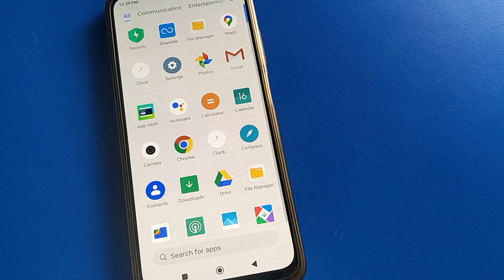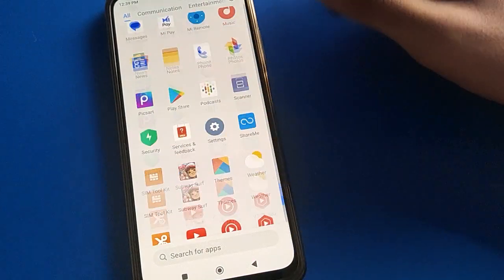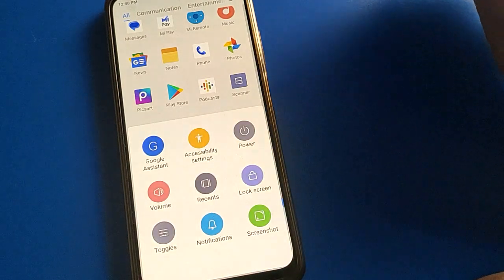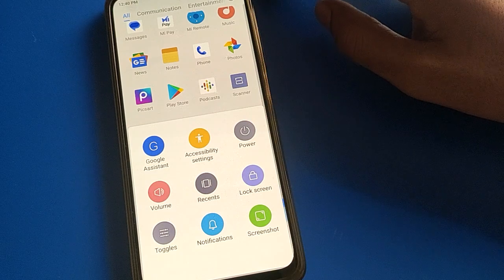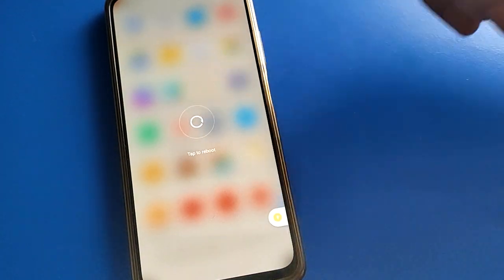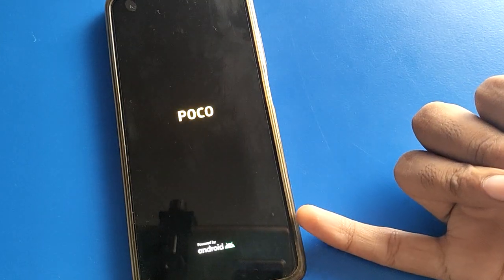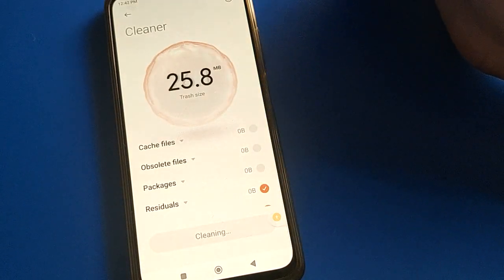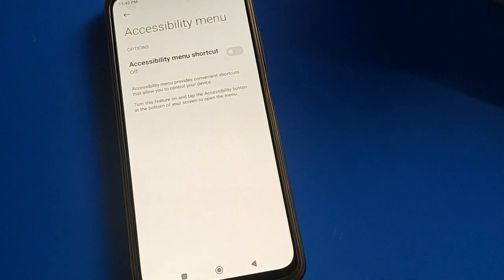Poco M5 mobile reboot setting use, how to restart poco phone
how to reboot poco phone |  how to restart poco phone |  how to power off poco phone |  poco phone ko restart kaise karen |  how to restart redmi phone |  redmi phone ko restart kaise karen